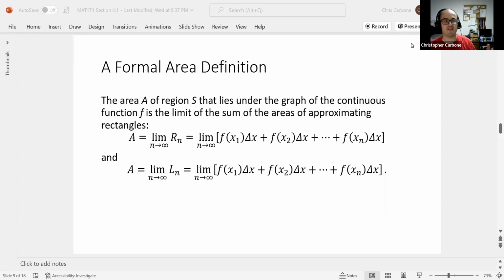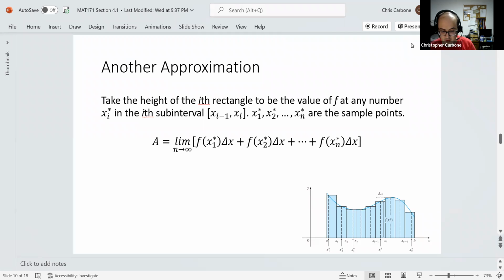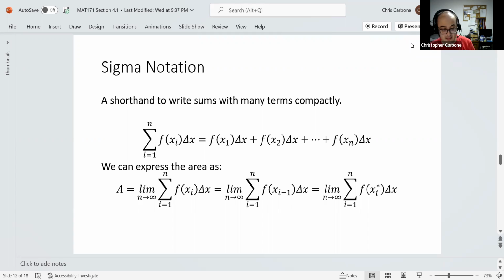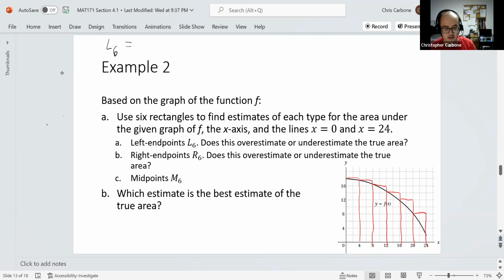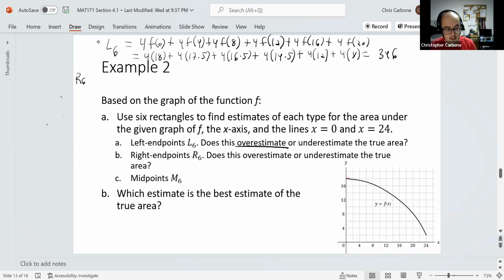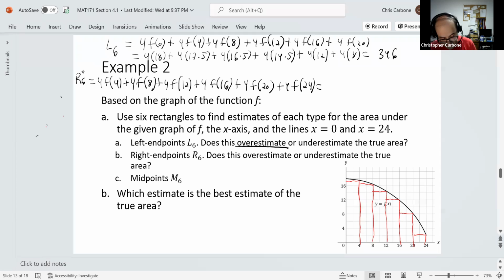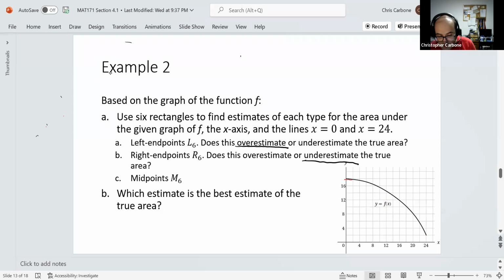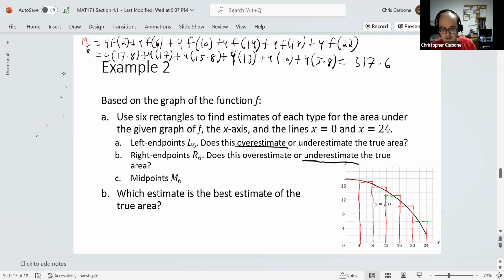The Area and Distance Problems - Part 2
In this video, we review the area and distance problems in Calculus. These are effectively applications of the area under a curve (antiderivatives, or integration).